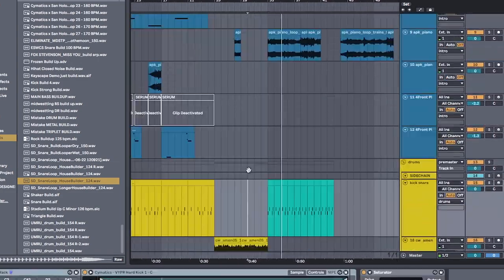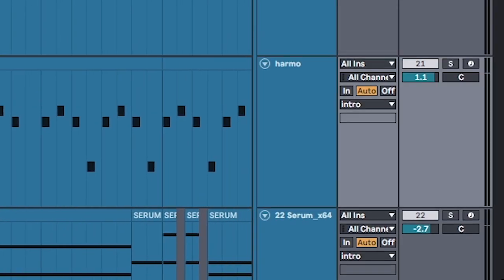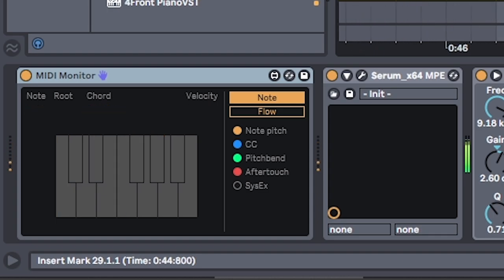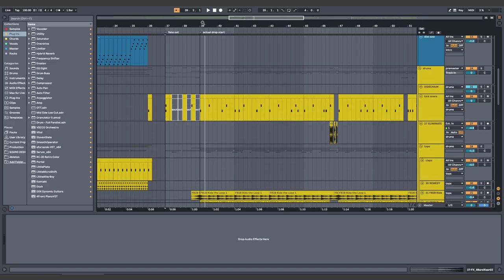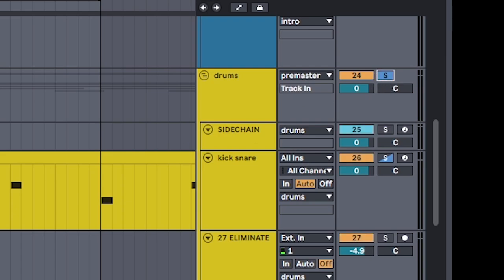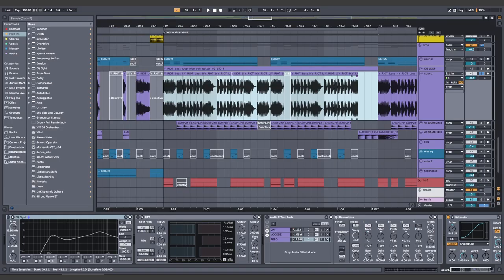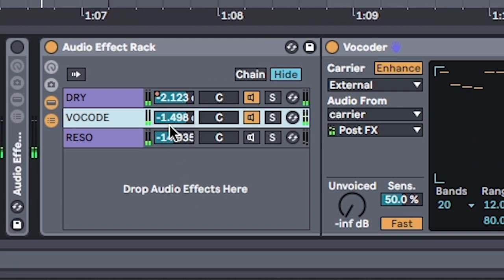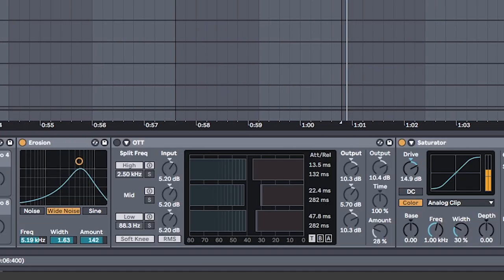how producers like Virtual Riot make melodic dubstep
if Virtual Riot sees this tell him that the new album Simulation is amazing.
I love how he's brought melodic dubstep to a new level with the techniques he used
So i had to make a song in that style and I'll show you how to make it in this melodic dubstep tutorial.
There's amazing ableton stock plug-ins in combination with serum.

see everything!

If you're a genre frog, then yes - this is def more color bass but youtube likes when I call it melodic dubstep.

I know they're different, don't be annoying about it just enjoy the video

don't mind me - just tags for youtube: how to make melodic dubstep, virtual riot 2022, virtual riot tutorial, virtual riot tutorial ableton, virtual riot color bass, melodic dubstep tutorial ableton, how to melodic dubstep